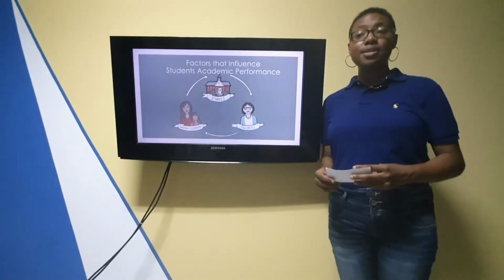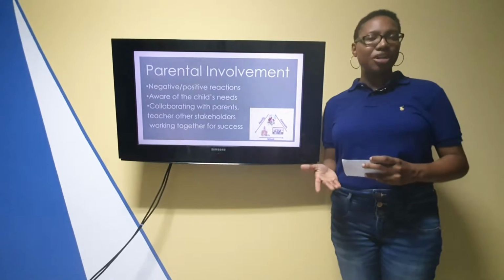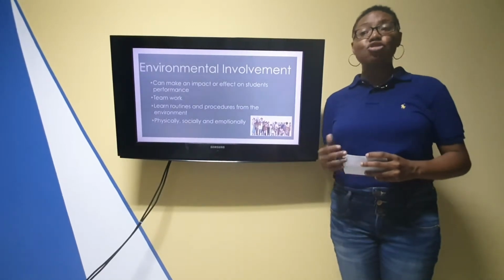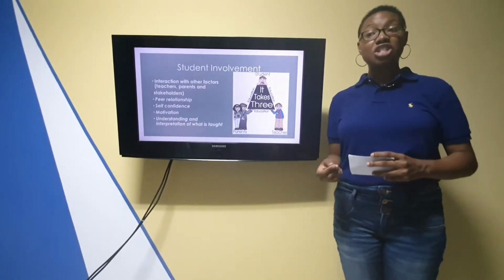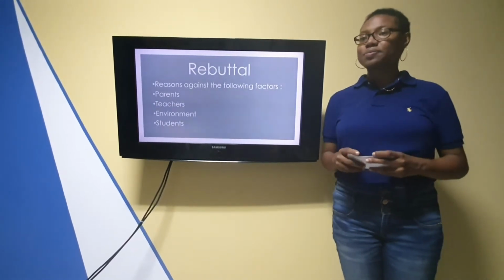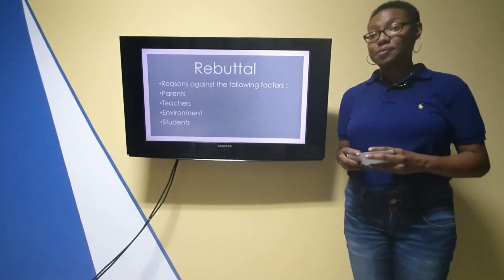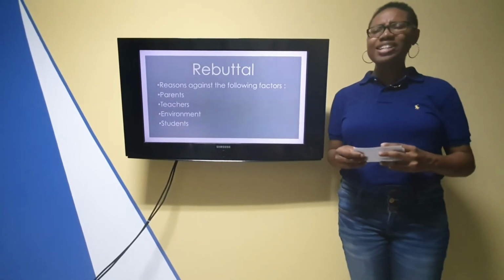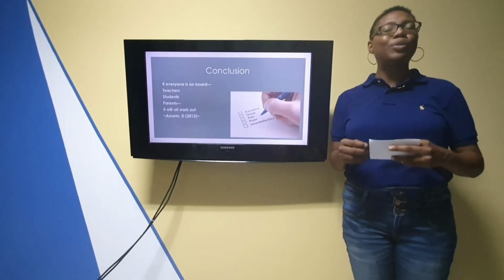MGMT6019 Argumentative Presentation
The argument is about the factors that influence academic performance.

By Faith Arthurs